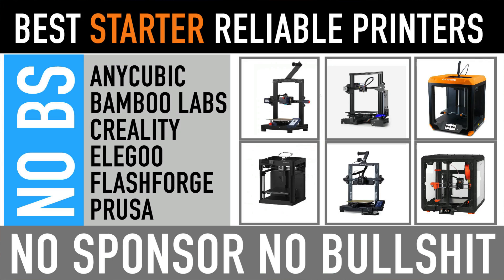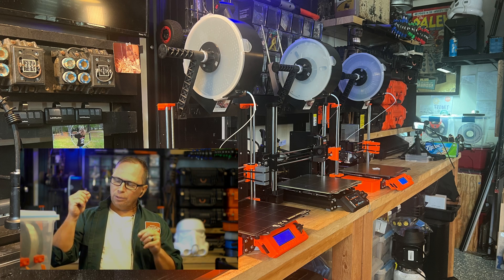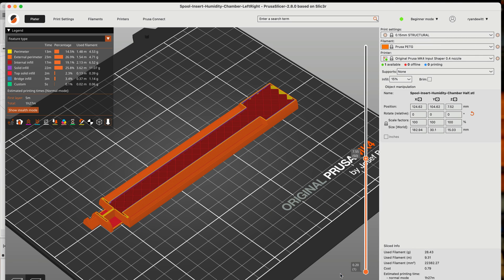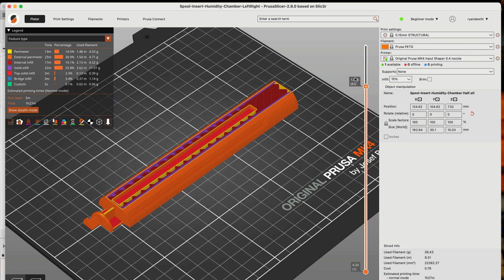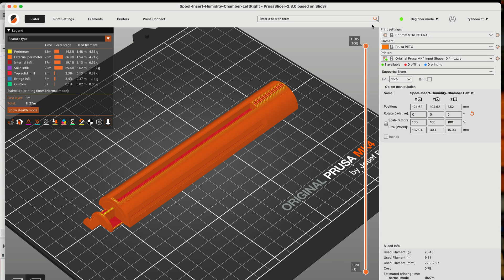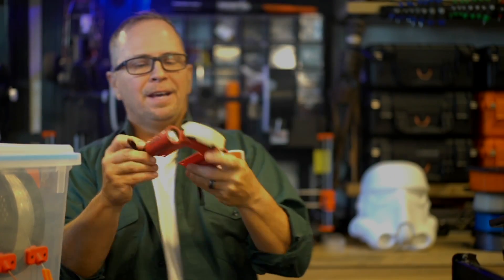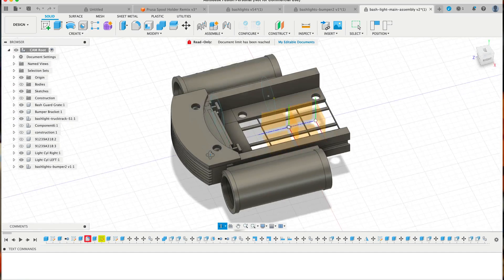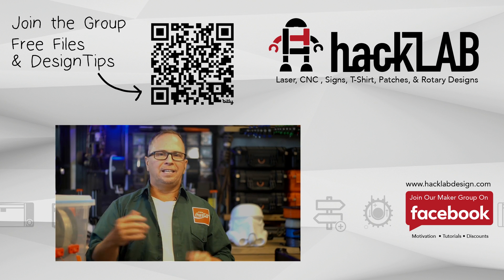3d Printing Made Easy: Beginner's Guide For 2024 - My Top 6 Printers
After researching what I think are affordable reliable 3D printers (without being paid - no sponsorships)

My Top 6 Best 3D Printers for Beginners

1 - Prusa MK3 $899 USD
2 - Prusa MK4 $1449 USD
3 - Bambu Lab A1 3D Printer $489.00 USD
4 - AnyCubic Kobra 3 Combo $459 USD
5 - Bambu Lab P1P 3D Printer $499 USD
6 - Flashforge Adventurer 5M Pro 3D Printer $499

Also Consider these
7 - Eleggo Neptune 3 Pro $199 USD
8 - Eleggo Neptune 4 Pro $259 USD
9 - Creality Ender 3 169.00 USD
10 - Toybox (Marketed as a Kids Printer) $349 USD

Note - many times you can buy the previous version cheaper locally for a fraction of the price.  (2024 USD Prices)

Consider joining my Facebook Maker Group for Free Files and Inspiration